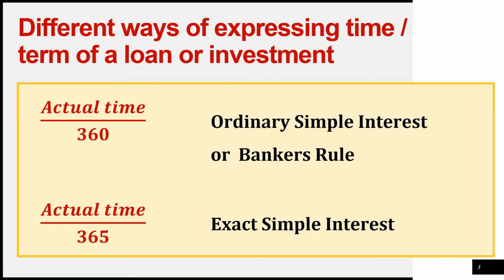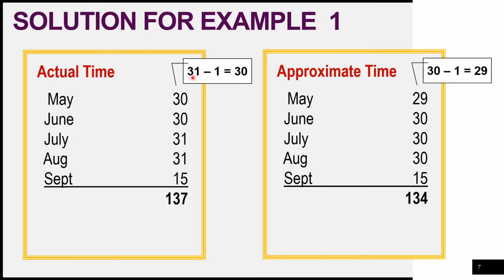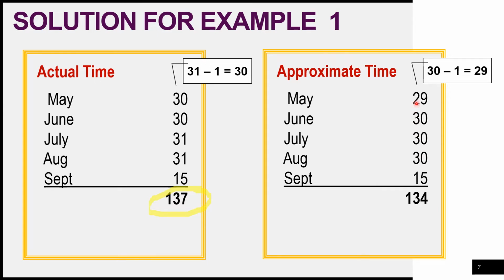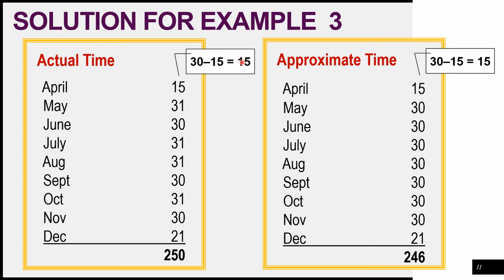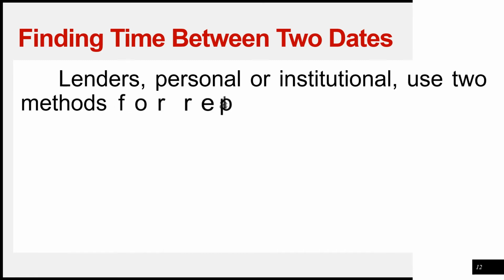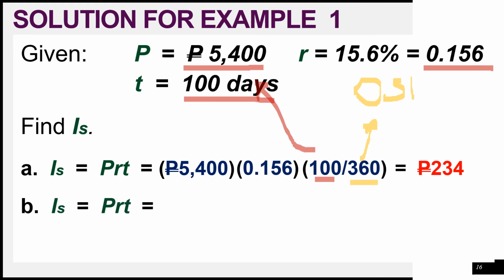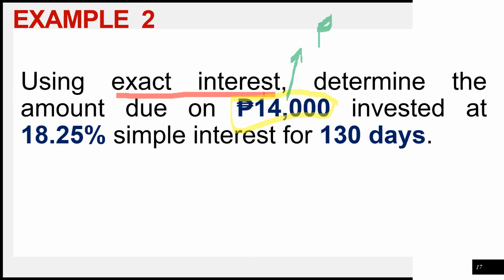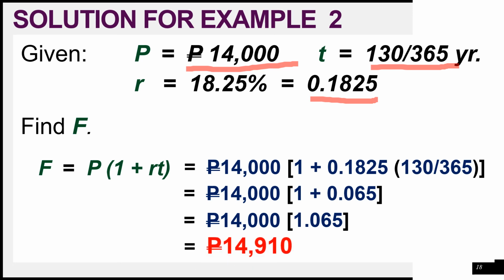Finding Time Between Two Dates (Simple Interest, Part 3)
This video shows how to identify the time (number of days) between two specific dates and how to solve for the ordinary simple interest and the exact simple interest.